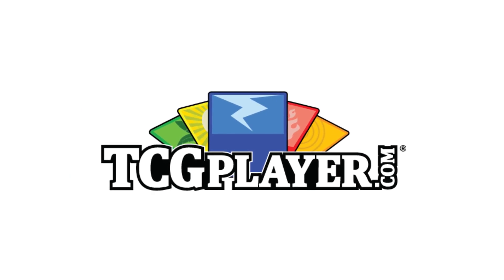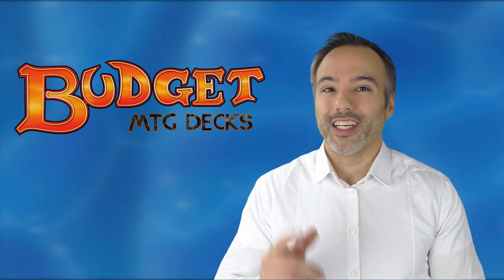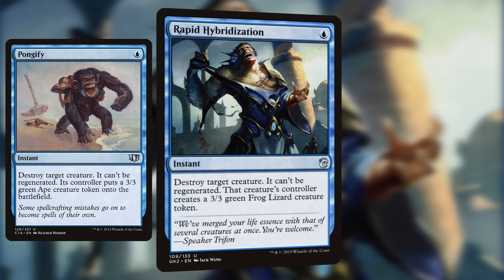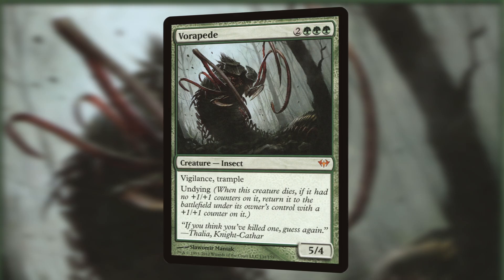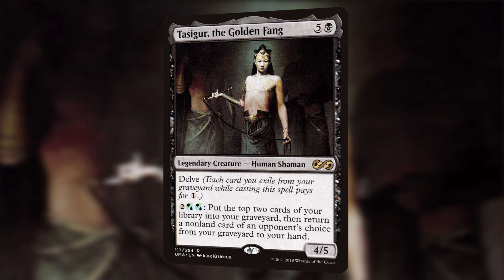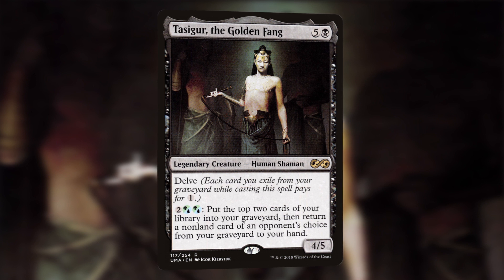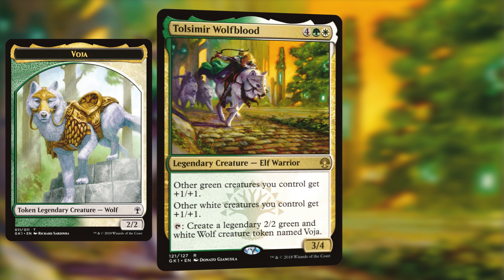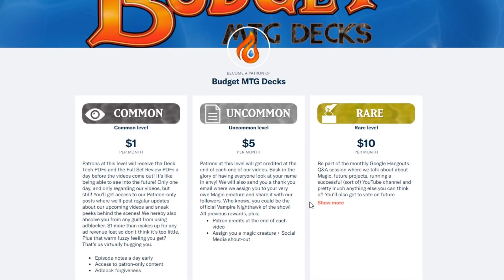5 Must Have Magic Cards - You won't believe are under $1 - Part 9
Nothing excites us quite like a powerful magic card dropping below a $1 due to a reprint or rotation. In this video we will be looking at 5 must have magic cards which have recently become budget.

- Rapid Hybridization
- Seize the Day
- Vorapede
- Tasigur, the Golden Fang
- Tolsimir Wolfblood

We here at Budget MTG Decks love playing constructed Magic: the Gathering! Whether it’s EDH / Commander, pauper or modern, 1v1 or multiplayer, we can’t get enough of it.

1: Cost of building a Magic deck.
2: Complexity of building a Magic deck.

Our mission at Budget MTG Decks is to provide full deck tech videos describing ready to play EDH / Commander, Modern, Pauper and duel decks. With in depth commentary on each card and overall play style. To make sure the decks are truly budget we have limited the price of all our cards to under a dollar (with exception of the commanders). Now everyone can join the Magic: the Gathering fun!